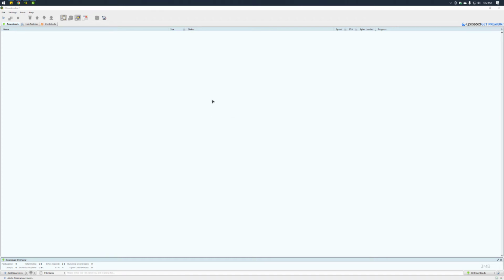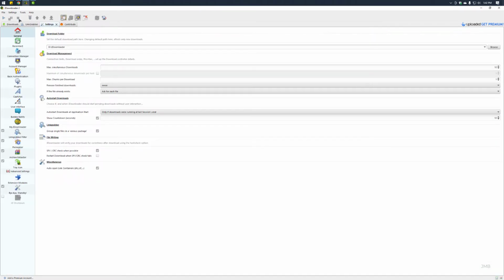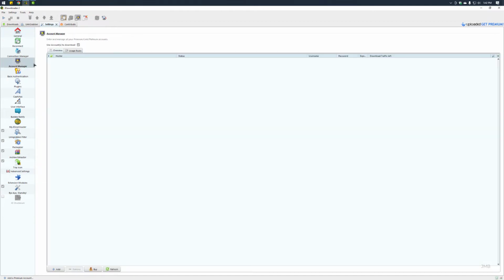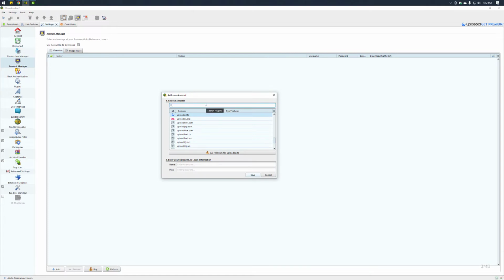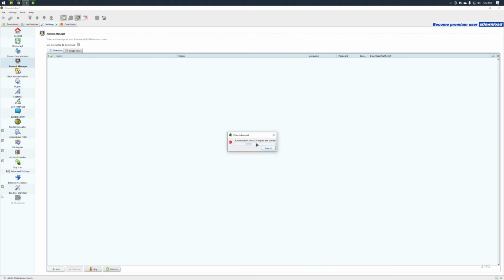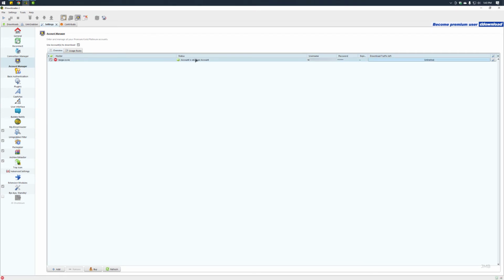How to Add Mega Account to Jdownloader | Jdownloader 2 | 2022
How to Add Mega Account to Jdownloader 2022

Hey guys this is a quick video showing you how to add mega account to jdownloader, it's easy just follow the steps in video.

If you want to know how to add Google Drive account to jdownloader you can check out this video

Thanks